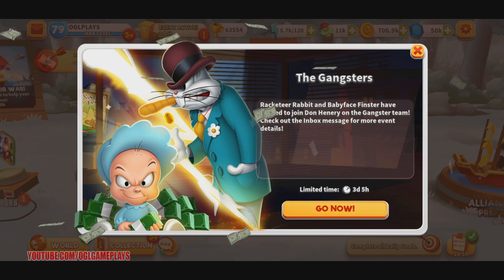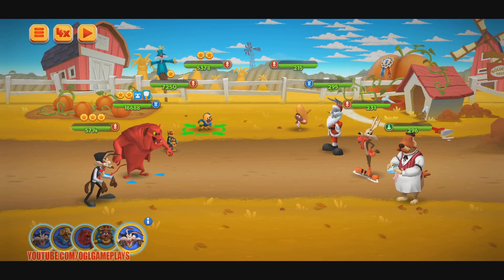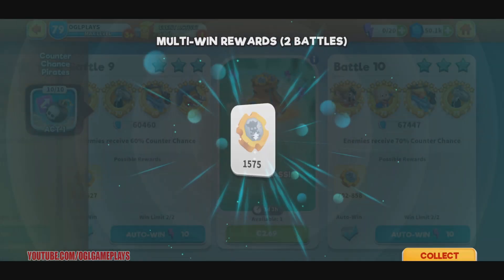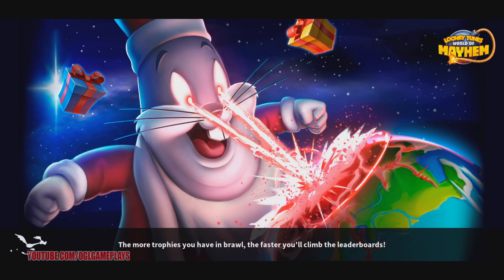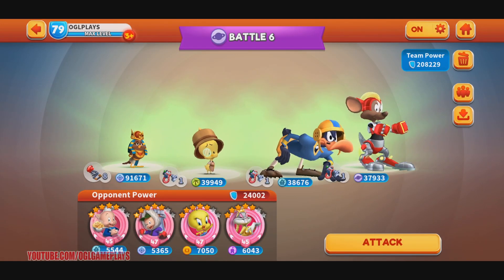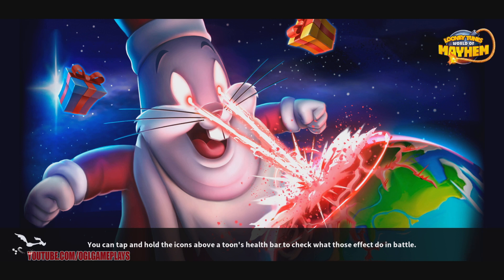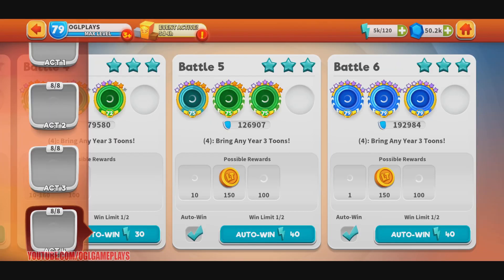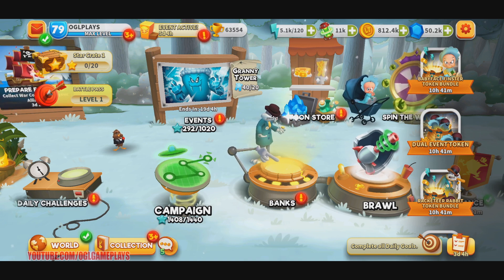BLAST FROM THE PAST EVENT - LOONEY TUNES WORLD OF MAYHEM